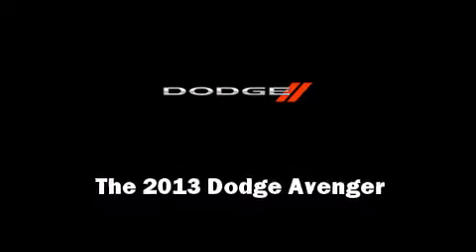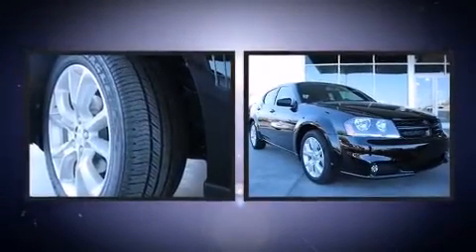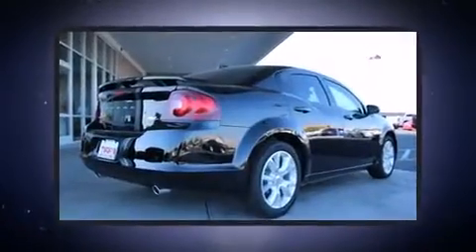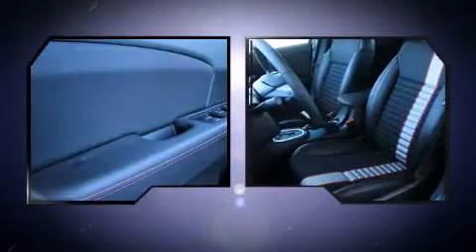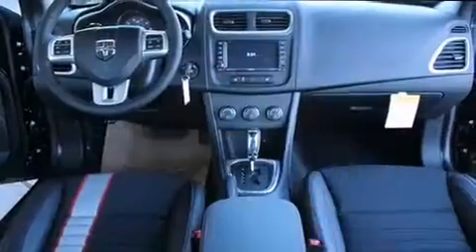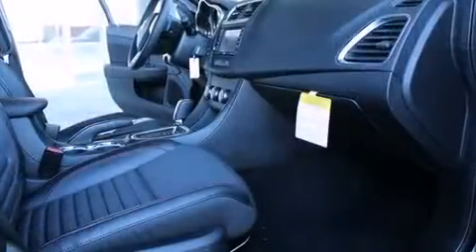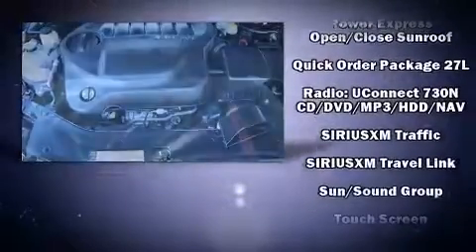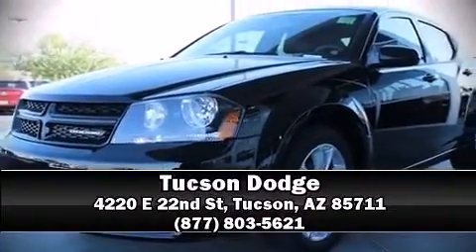2013 Dodge Avenger R/T in Tucson, AZ 85711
Tucson Dodge
4220 E 22nd St

Outstanding design defines the 2013 Dodge Avenger. Under the hood you'll find a 6 cylinder engine with more than 270 horsepower, providing a smooth and predictable driving experience. Dodge prioritized fit and finish as evidenced by: adjustable headrests in all seating positions, speed sensitive wipers, a trip computer, an automatic dimming rear-view mirror, front fog lights, power moon roof, and much more. Audio features include a CD player with MP3 capability, steering wheel mounted audio controls, and 6 speakers, providing excellent sound throughout the cabin. Safety equipment has been integrated throughout, including: dual front impact airbags, front SIDE impact airbags, traction control, brake assist, anti-whiplash front head restraints, ignition disabling, and 4 wheel disc brakes with ABS. This car was designed with safety in mind, allowing you to drive with even greater assurance. Our sales reps are knowledgeable and professional. They'll work with you to find the right vehicle at a price you can afford. Come on in and take a test drive!